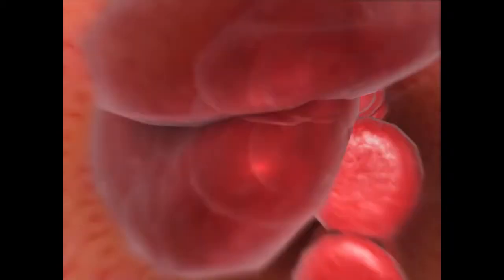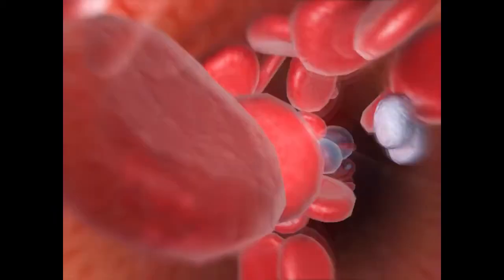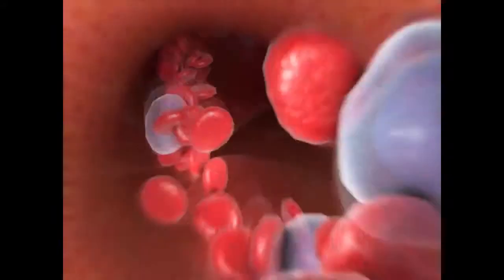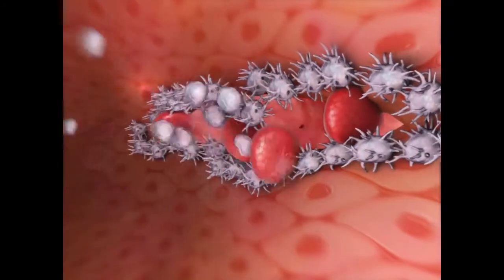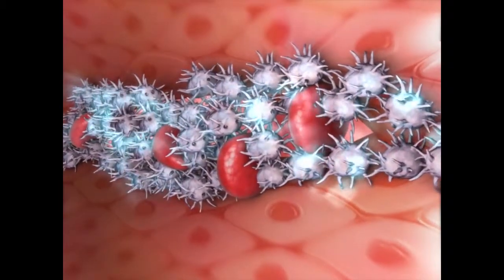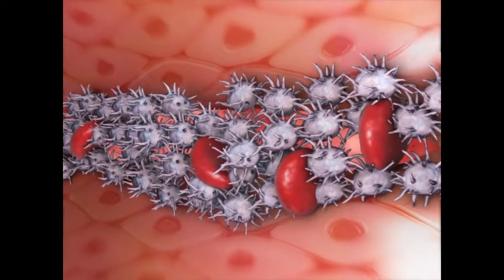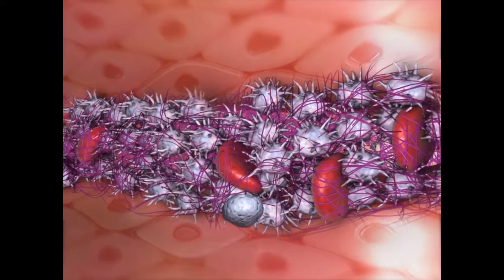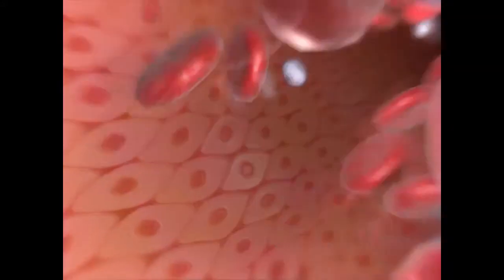Fonction of Platelets